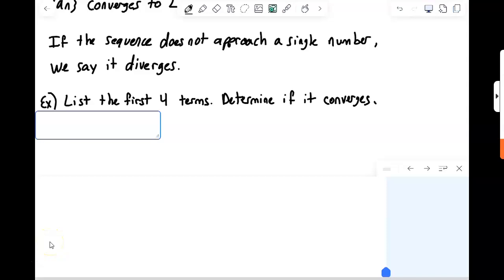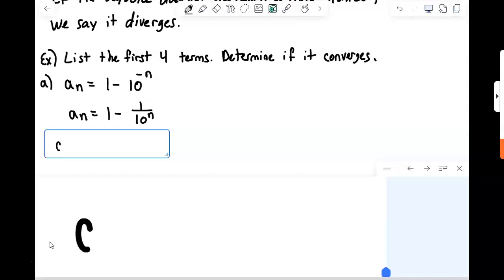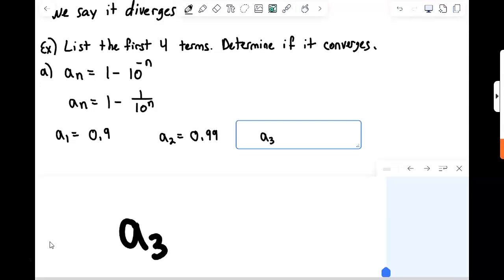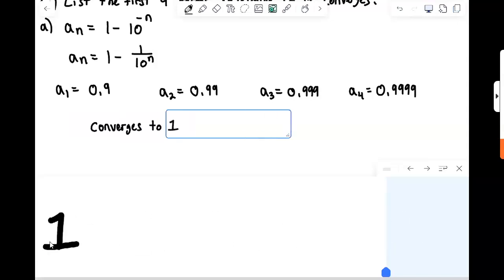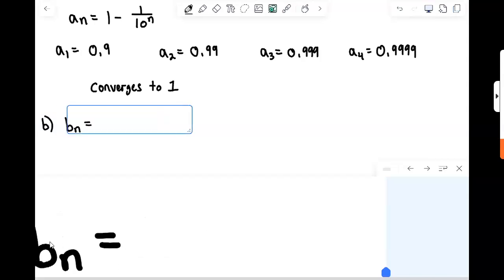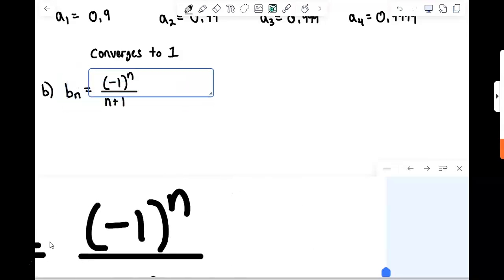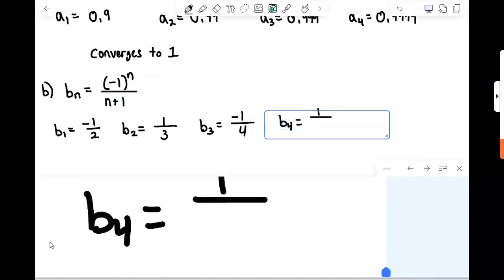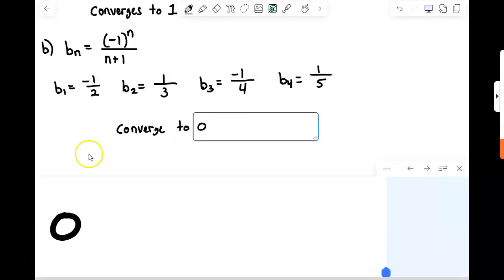Limit of a Sequence 1